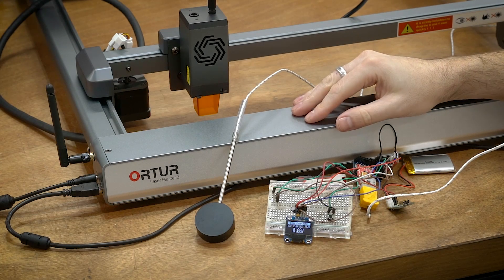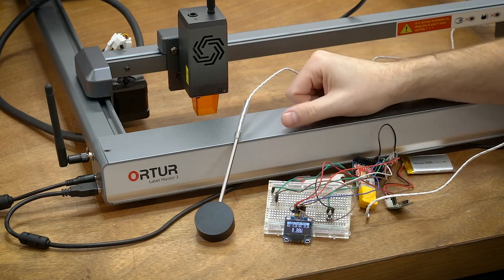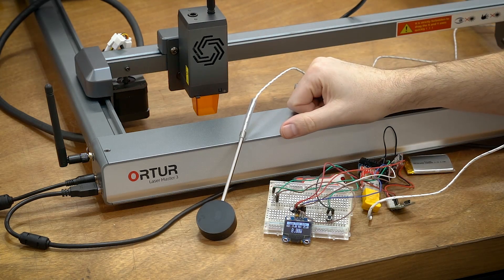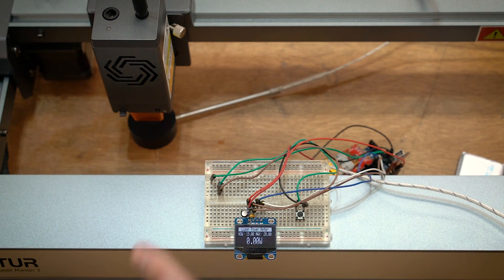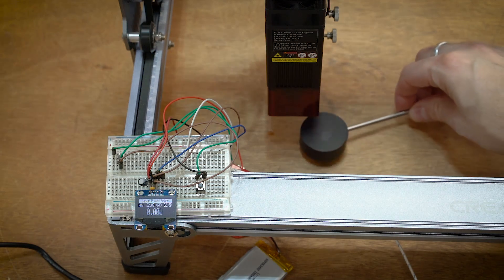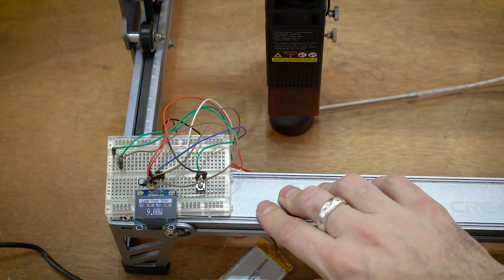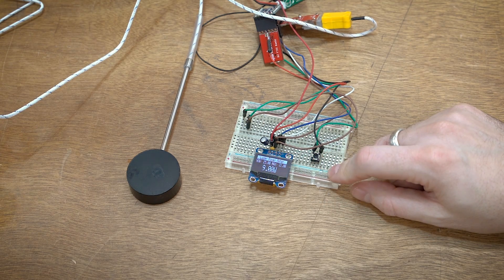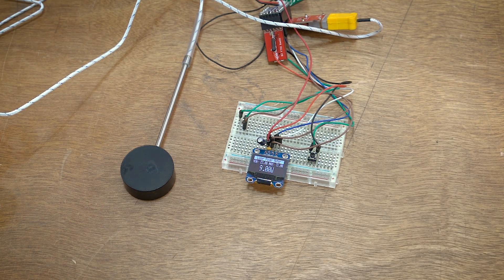Diode Laser Power Testing!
Are diode lasers producing as much power as they claim?  Yes, well probably.  In this video I test the output of two different lasers and show you that they are in fact producing the power that they claim, which is nice!

Ortur Laser Master 3 (amazon)

00:00 Intro
00:37 DIY Laser Power Meter
02:06 Ortur 10W Test
03:32 Creality Falcon 10W Test
04:35 Creality Re-Test
05:15 Conclusion